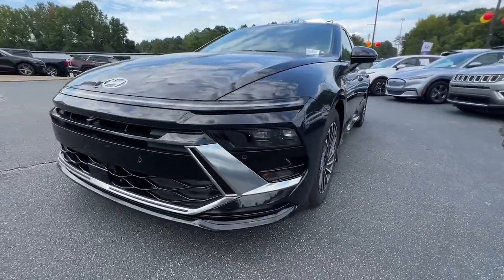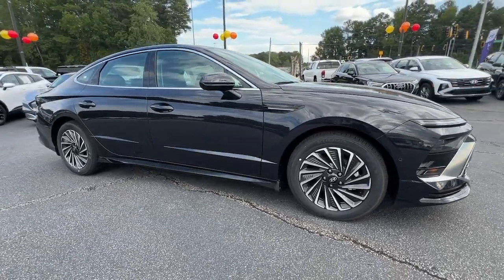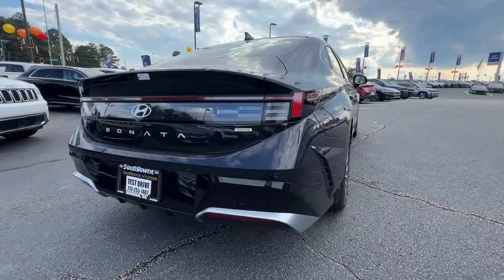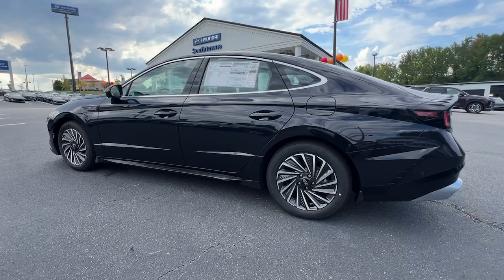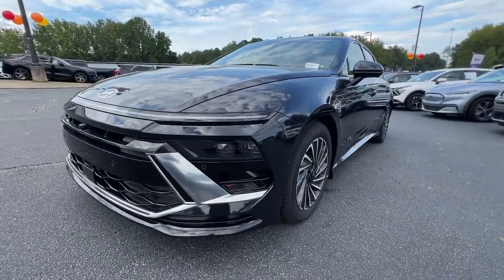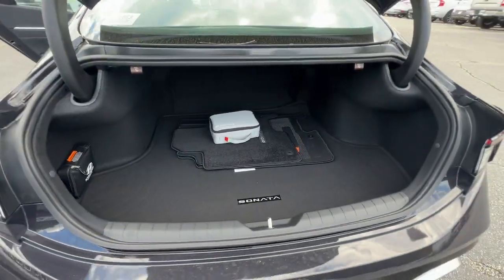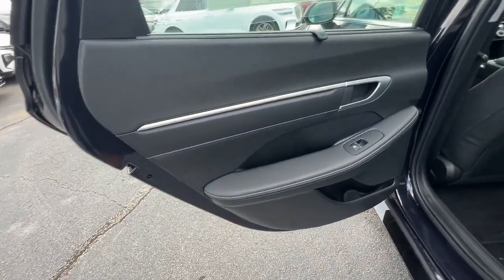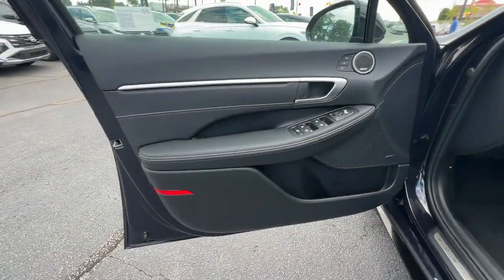2025 Hyundai Sonata_Hybrid Limited Peach Tree, Carrollton, Grantville, Palmetto GA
New 2025 Hyundai Sonata_Hybrid Limited available at Southtowne Hyundai of Newnan located in 800 Bullsboro Dr., Newnan, GA, 30265.
Stock#: 2E5163 - VIN#: KMHL54JJ4SA103279

Please mention the stock# 2E5163 when you contact the dealership for this vehicle.

You're gonna love the  2025  Hyundai Sonata_Hybrid. Get class-leading passenger space and a smooth, quiet ride in this stylish Sonata Hybrid. With Earth-friendly efficiency as well as standard driver assist safety features and touchscreen infotainment on board, this contemporary mid-size 4-door sedan has what you need to make the daily commute your new happy place.  The following are some of this vehicles highlighted options: Heated Steering Wheel
, Apple Carplay®/Android Auto®, Head-Up Display, Keyless Entry, Navigation System, Moonroof, Heated Mirrors, Lane Keeping Assist, Satellite Radio, Cooled Front Seat(s). Don't miss the chance to take this stylish and efficient Sonata Hybrid home to your family. Our team will give you an outstanding road test experience. Stop in today!